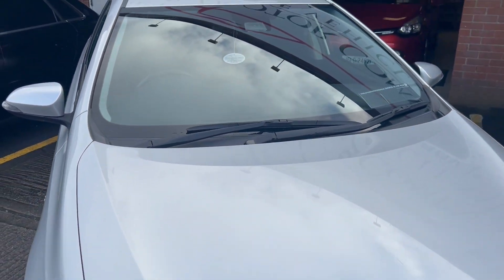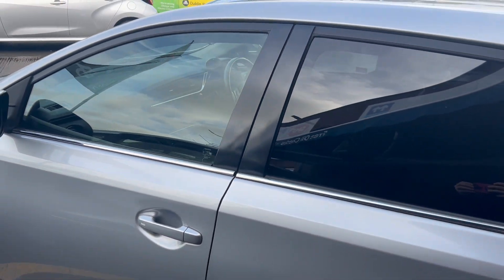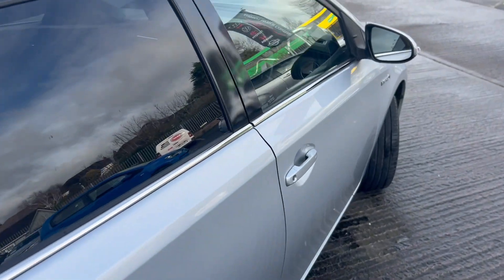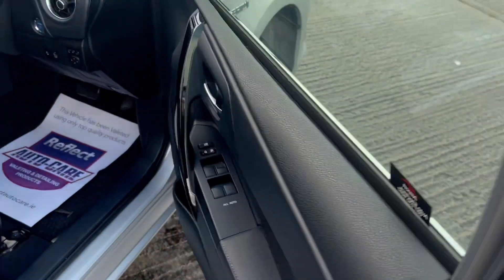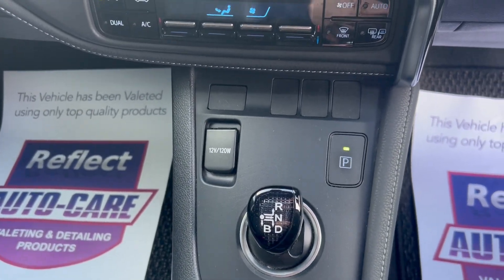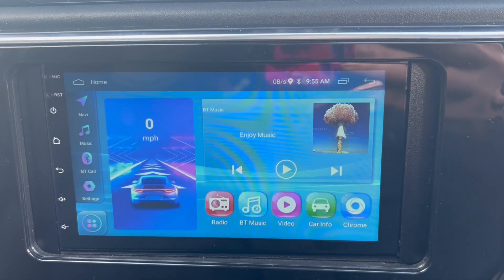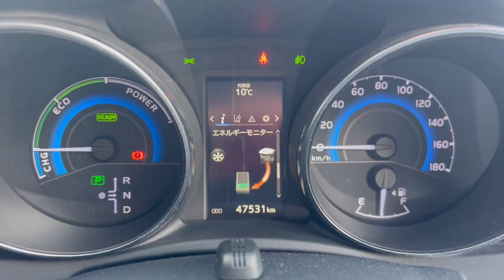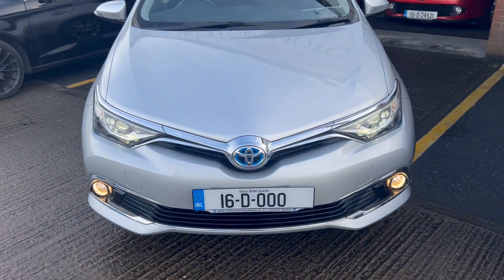2016 TOYOTA ARUIS